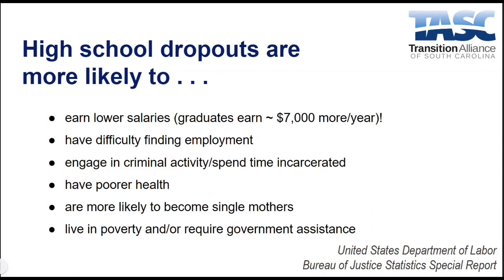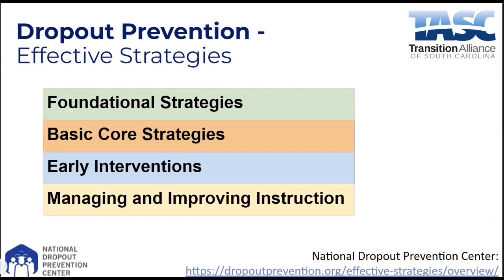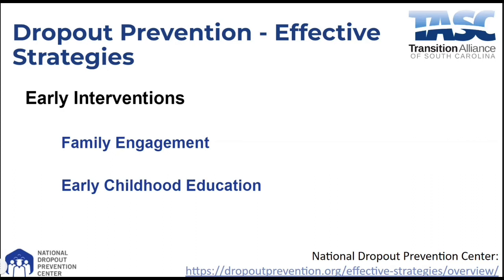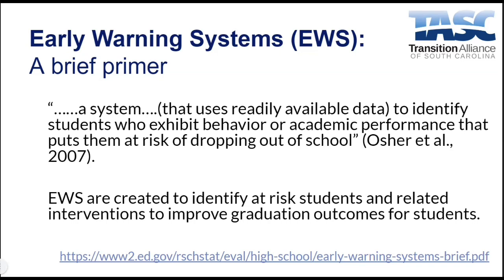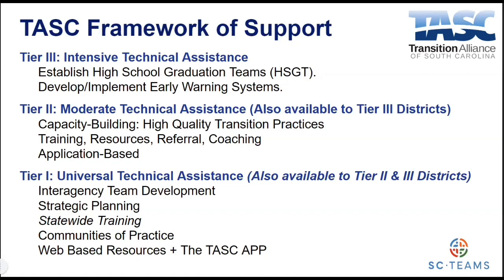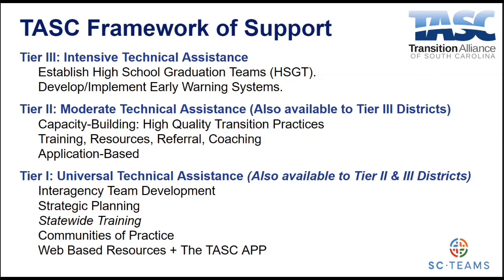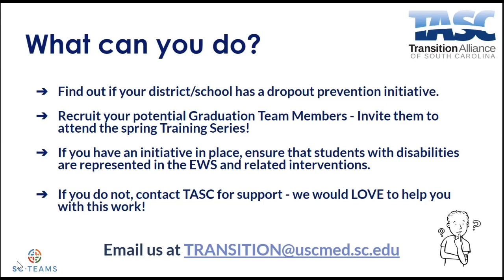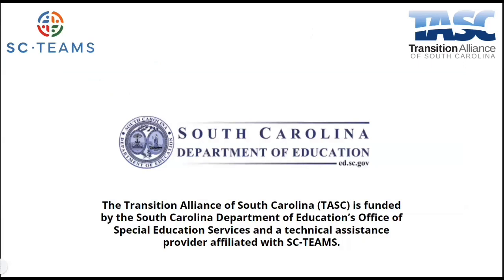Dropout Prevention Overview